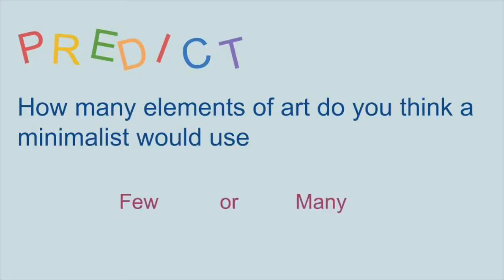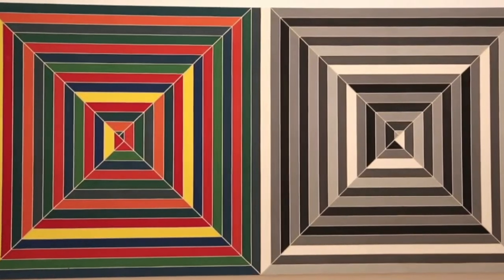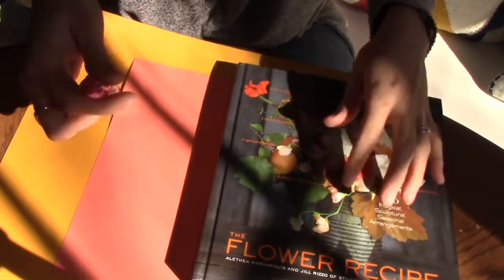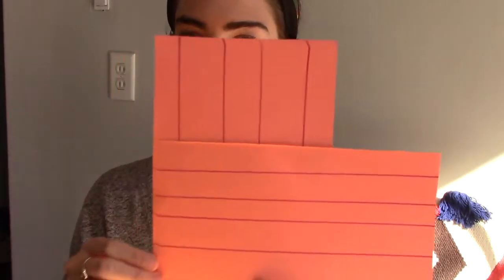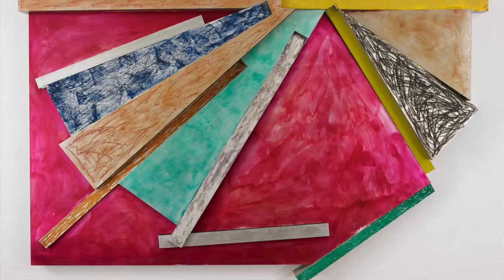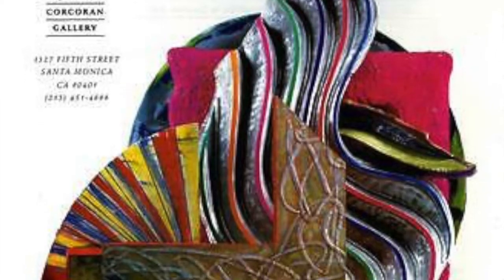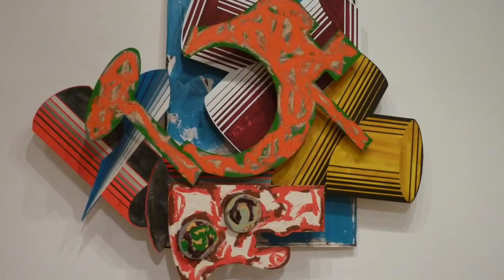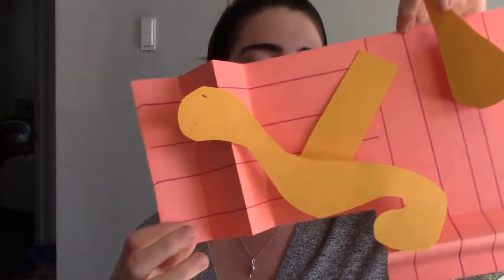Art with Anna :Frank Stella